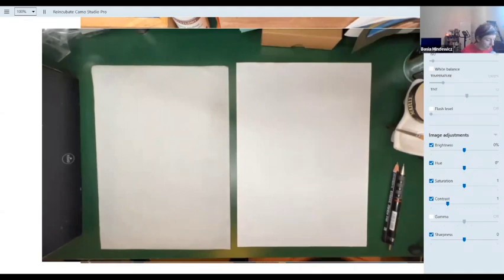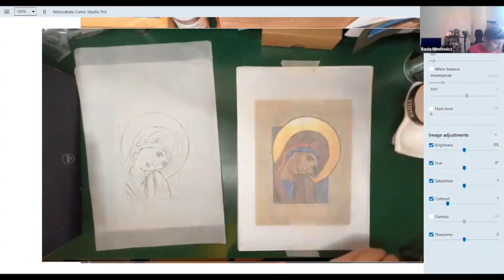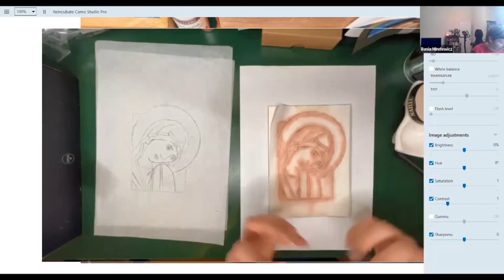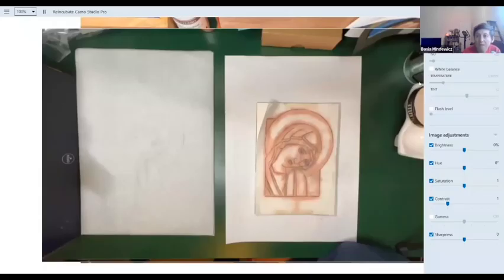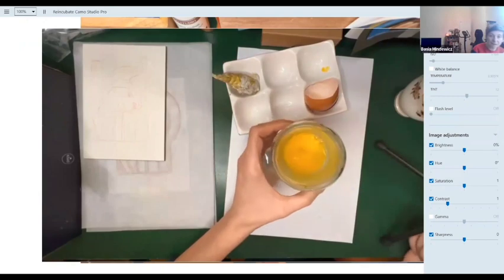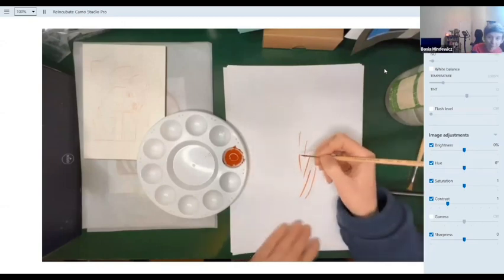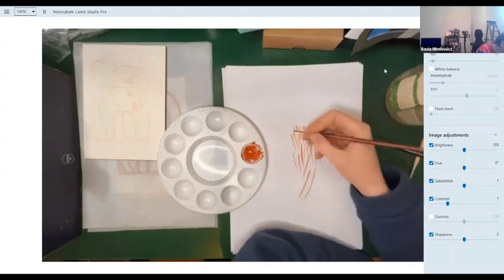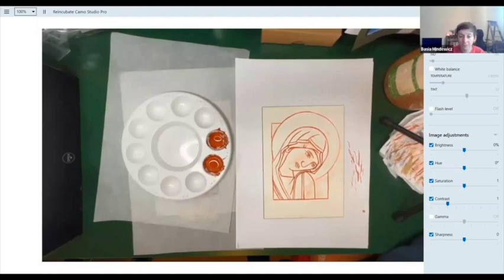Online Beginners Course - Free Session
You can now watch first session of our Online Icon Painting Course For Beginners.

Find out more about what we do during the course and how we support you in your learning.

See you in September when we start our next Course.

Read what our students say

“I am really enjoying this course! The sessions are structured and presented very professionally enabling me to understand and follow each stage. Basia is very supportive and has provided advice by email to help me progress, fix any mistakes and obtain suitable materials. I feel very lucky to have the opportunity to learn the techniques of this beautiful tradition directly from an expert!”
Hermione Walker